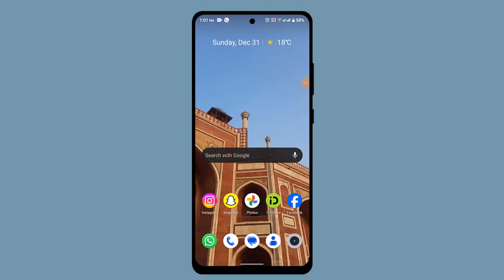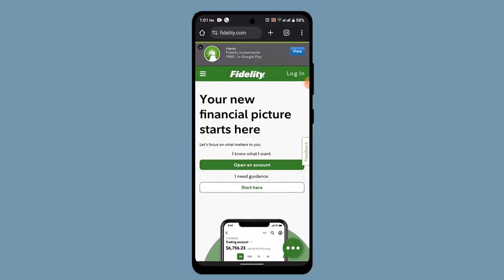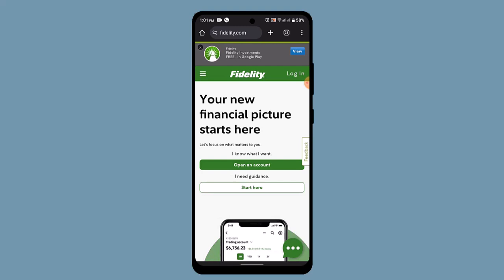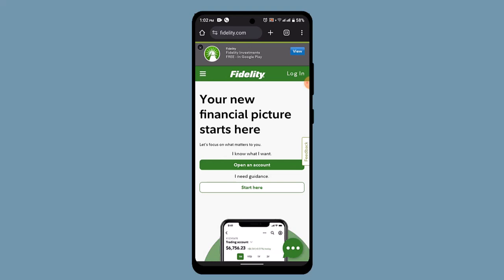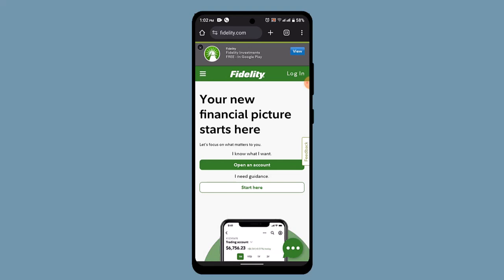How To Make Money With Fidelity Investments !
This Video Is based on How you can Make Money With Fidelity Investments.

Chapters / Timestamps
0:00 Introd
0:22 Make Money With Fidelity Investments
1:27 Outro